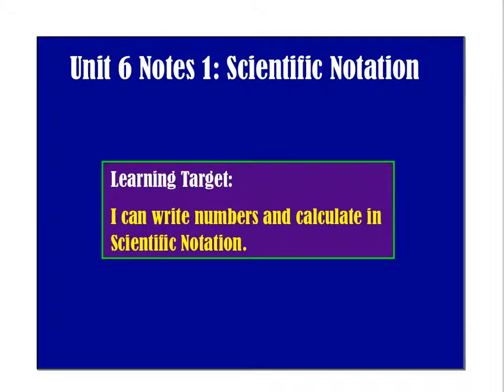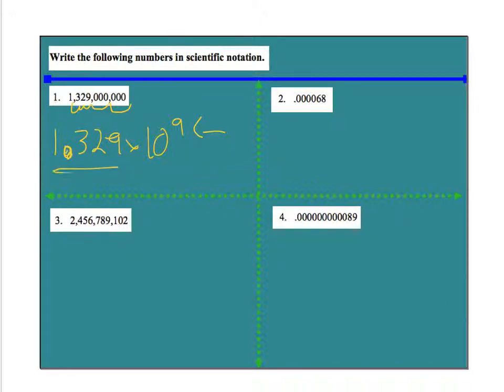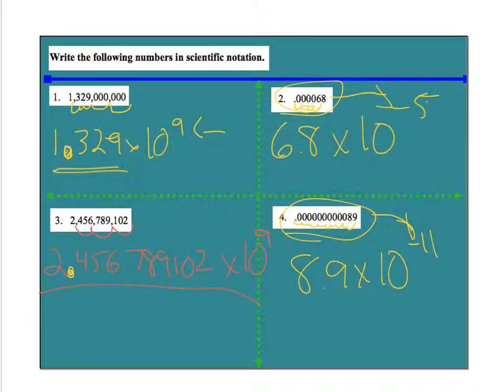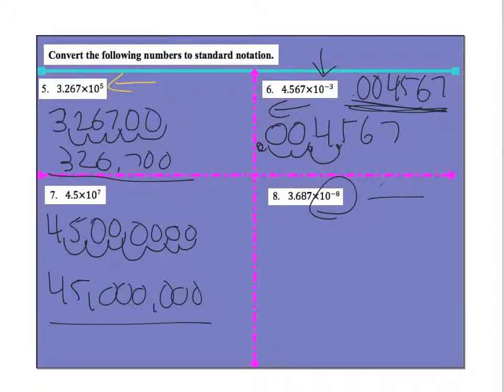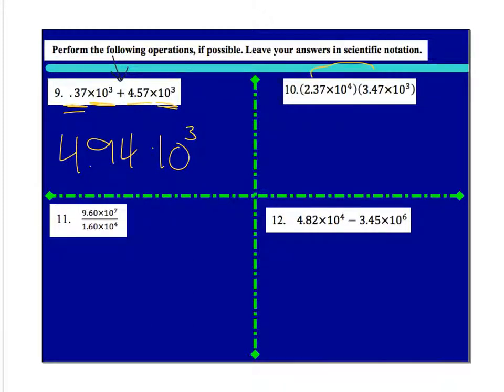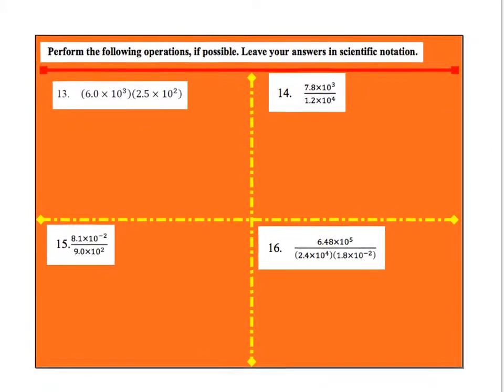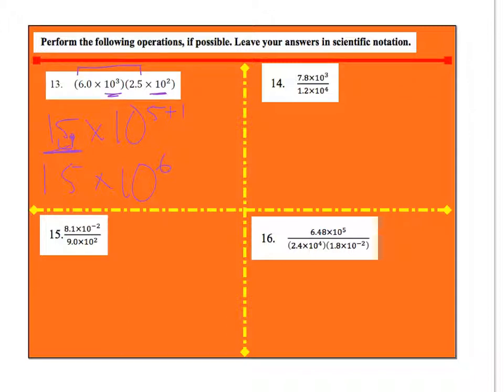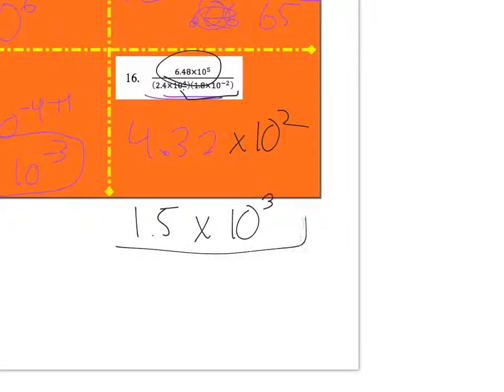Alg B 6.1 notes Sci Not